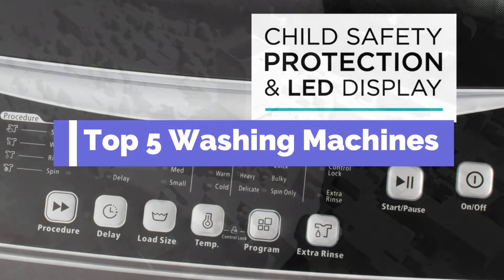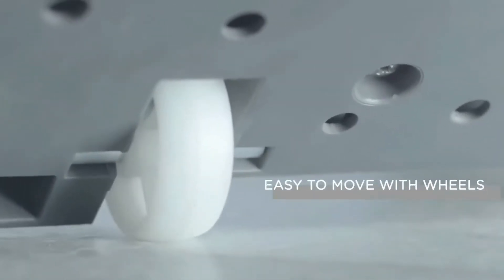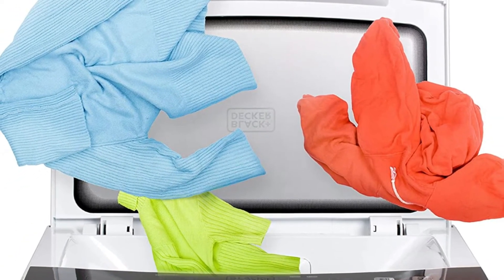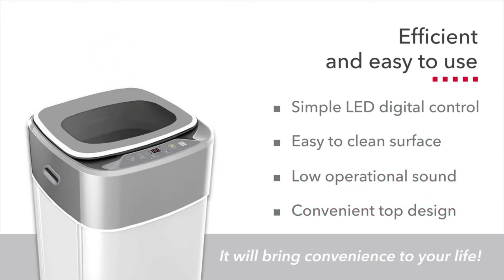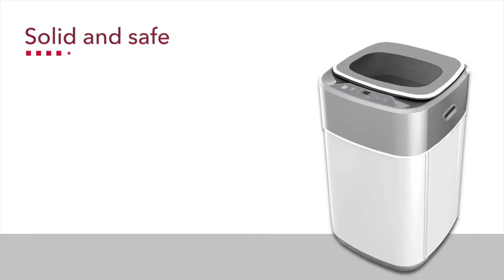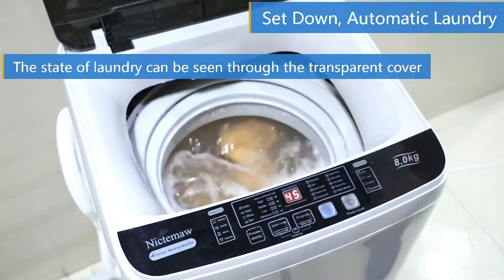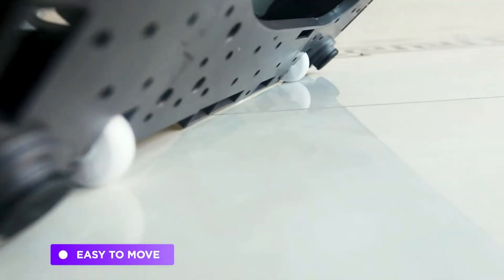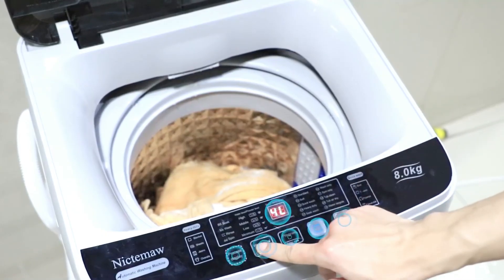Top Best Washing Machines of 2022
►US Links◄
➜ 5.COMFEE' Portable Washing Machine
➜ 4.BLACK+DECKER Small Portable Washer
➜ 3.Helohome Portable Washing Machine
➜ 2.RCA Portable Washing Machine
➜ 1.COMFEE’ 1.6 Cu.ft Portable Washing Machine

Washing machines are a necessity in today’s livelihood, as they quickly help clean our clothes without much effort. These days with modern innovations, most washing machines have also been upgraded, and similarly, we can also find some great advanced features in top load washing machines. Earlier, most top-load washing machines came with semi-automatic functionalities, which included a separate drying bucket to dry your clothes. But these days, we can also find several fully automatic top load washing machines in India, which are also beautiful looking, and consume less space than a front-load one.
So in this post, we will look at the five best top load washing machines available in India. We have categorized the list in ascending price order. The pros and cons of all the washing machines will also be listed here. So, without wasting any more time, let’s begin.